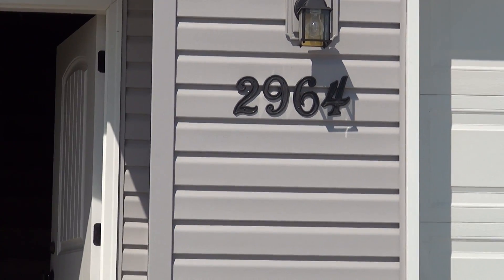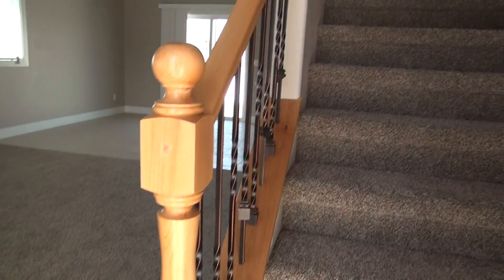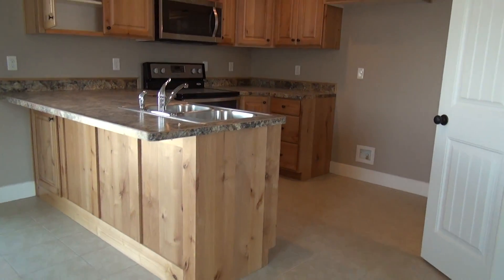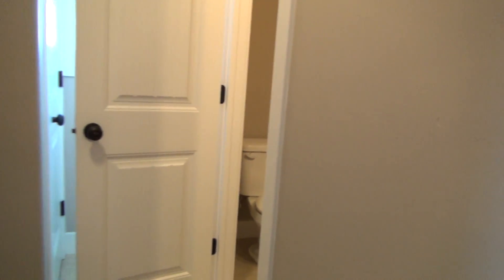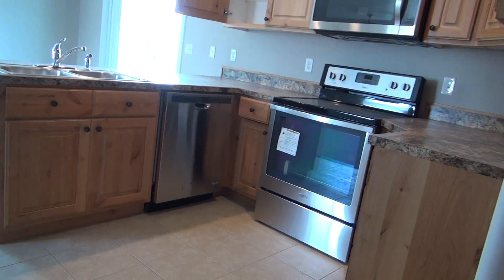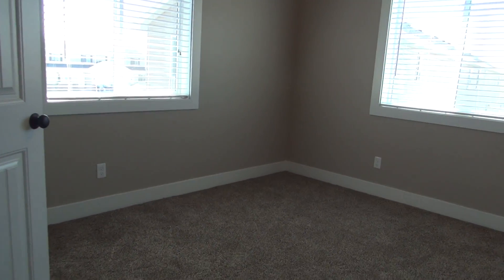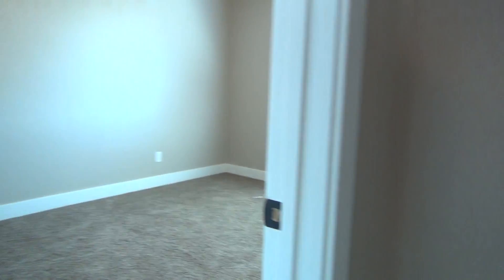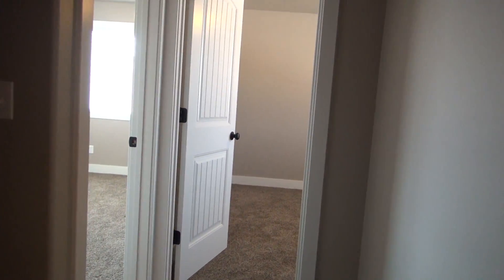2964 Janessa - Town home for rent in Idaho Falls from BMG Rentals Property Management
Town home on Janessa. Town home for rent on Janessa in Idaho Falls from BMG Rentals Property Management features: Brand new townhome on the west side of Idaho Falls features 3 bedrooms, 1.5 bathrooms, master bedroom has a walk in closet, 1 car garage, fenced yard, open floor plan on the main floor, stainless steel appliances, and pantry.